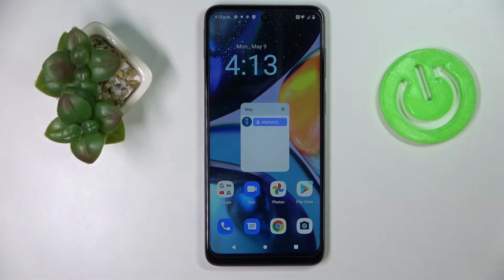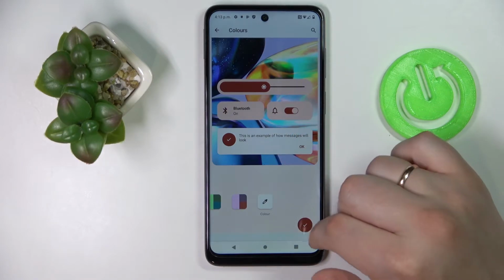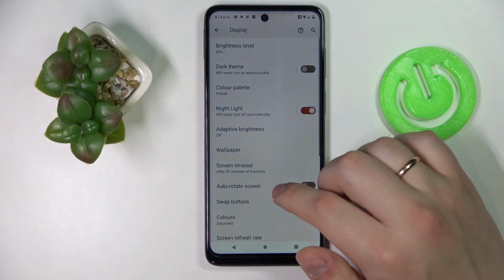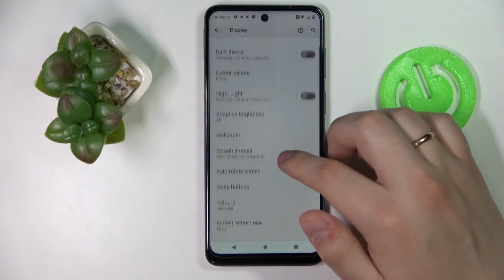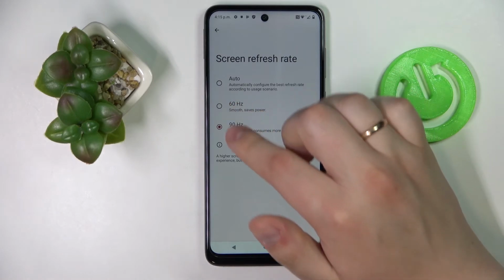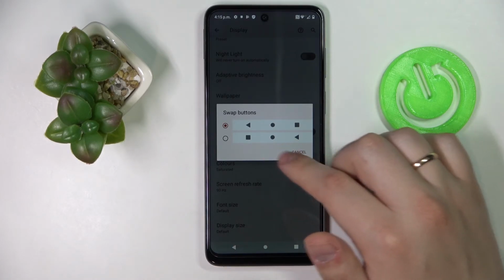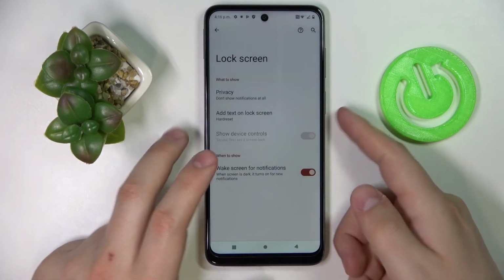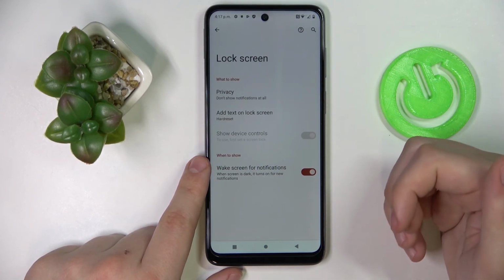Motorola Moto G22 - The Best Display Settings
In this video we'll show you how to set the most important display options on the Motorola Moto G22, it's pretty easy, just follow step by step with what you see in our tutorial and choose the parameters that suit you best. In the display options you will find all the most important options like changing the theme, screen brightness, screen rotation, refresh rate, screen resolution, setting colors, font and screen size, always on display and quite a few others.

How to Change Screen Timeout on Motorola Moto G22? How to Edit Display Brightness on Motorola Moto G22? How to Set Up Font Size on Motorola Moto G22? How to Adjust Auto Rotate on Motorola Moto G22? How to Switch Theme on Motorola Moto G22? How to Disable Auto Brightness on Motorola Moto G22? How to Control Screen Colors on Motorola Moto G22? How to Find Display Settings on Motorola Moto G22?